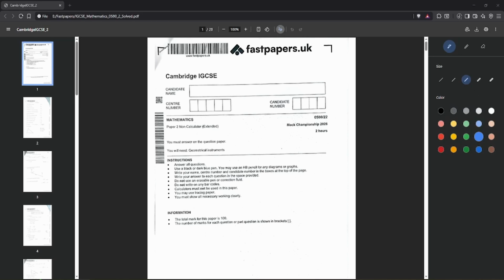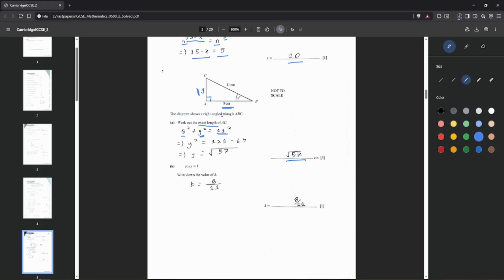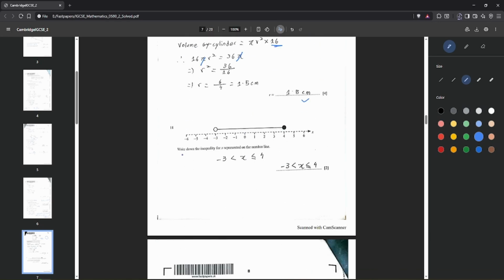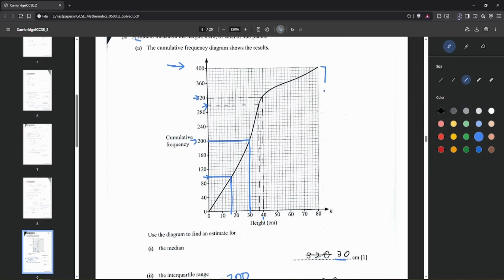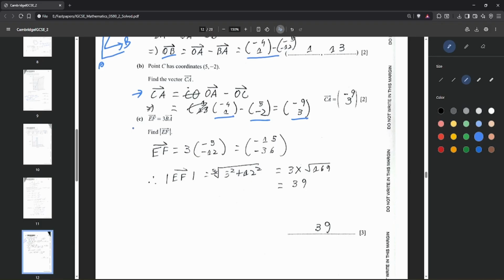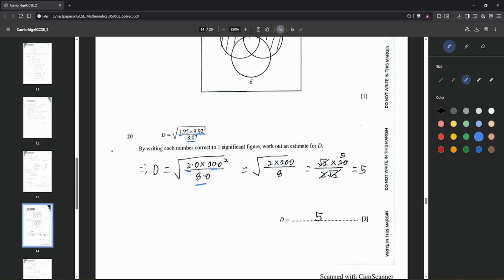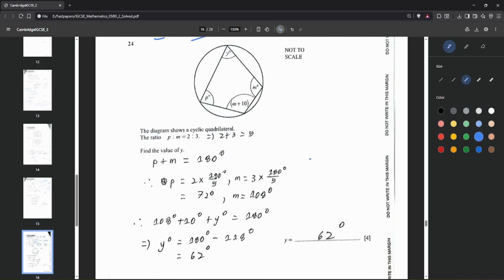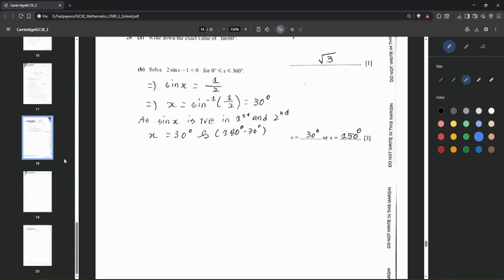IGCSE Mathematics 0580 Paper 2 Explanation Video - Fastpapers Mock Championship 2026